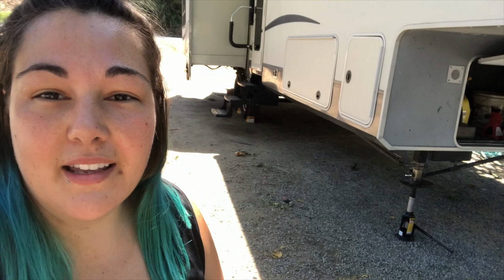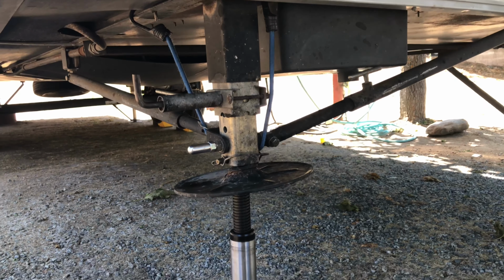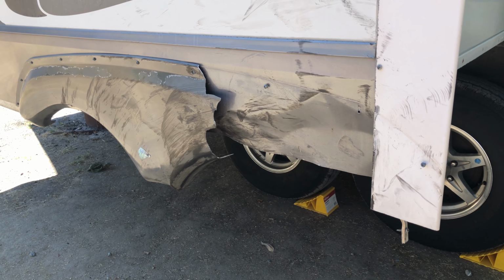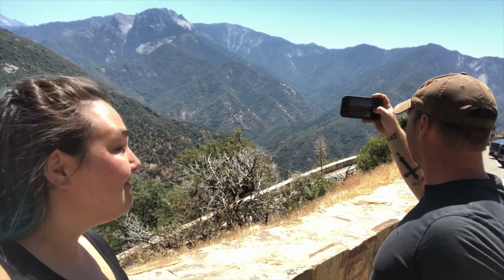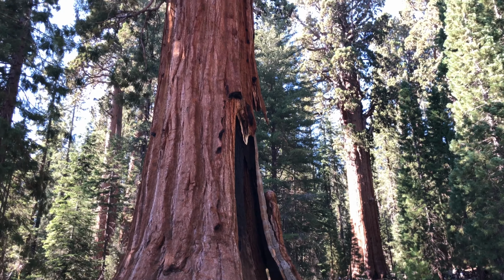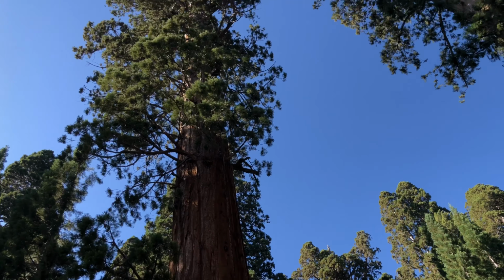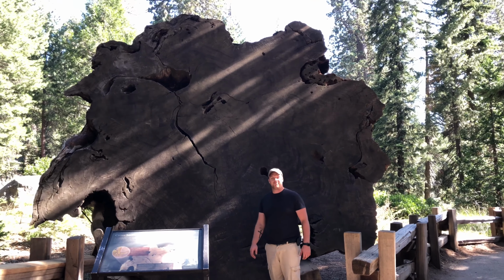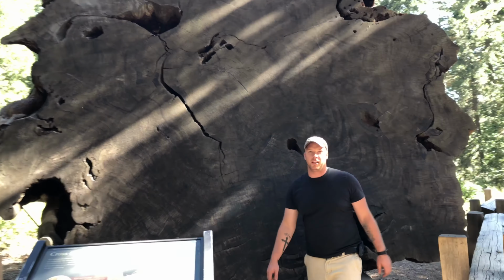TALL TREES & BROKEN FEET | Sequoia National Park Vlog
WANT TO KNOW MORE? ariasadventures.blog

ariasadventures.blog

•••OTHER RESOURCES & FREE GOODIES•••

👯‍♀️ Connect - LET'S BE FRIENDS ON SOCIAL MEDIA!

👩🏻‍🎤 Love My Hair? Get $5 OFF the PERSONALIZED & CRUELTY-FREE Products I Use!

👗 Here’s $10 for new clothes from ThredUP!

🐶 Here’s $20 to Spend on Dogsitting!

💰 Here’s $5 to start saving with Qapital!!